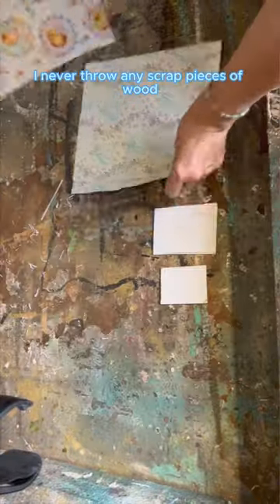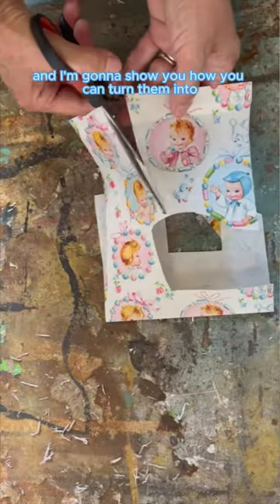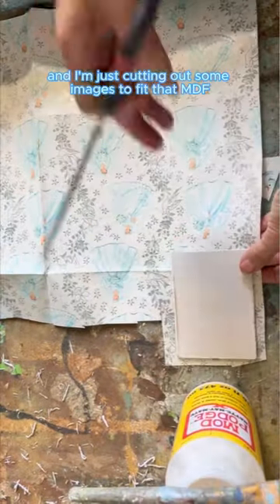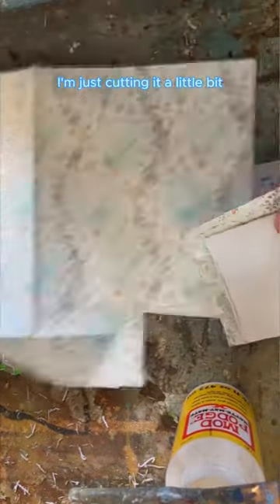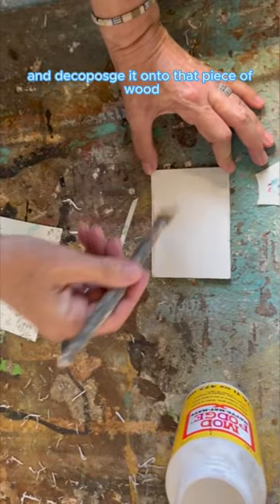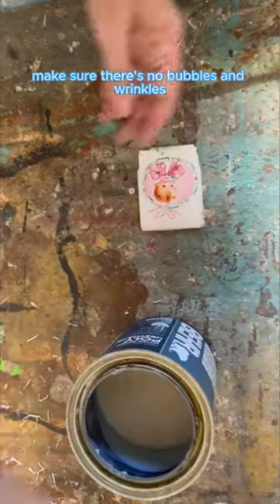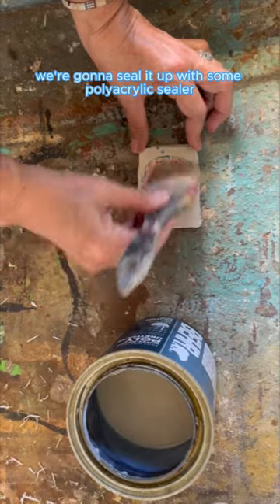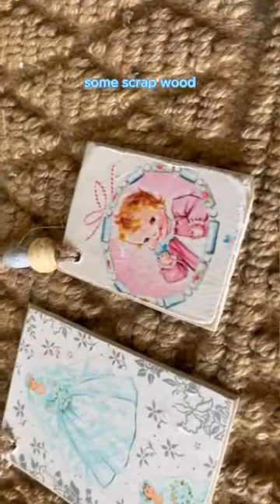DIY Wrapping Paper Gift Tags: Festive & Personalized!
Add a touch of creativity to your gifts with these easy DIY Wrapping Paper Gift Tags! 🎁✨ Join me as we transform leftover wrapping paper into charming, personalized tags that make your presents extra special. Watch, create, and bring a unique flair to your holiday gifting. 🌟🏷️